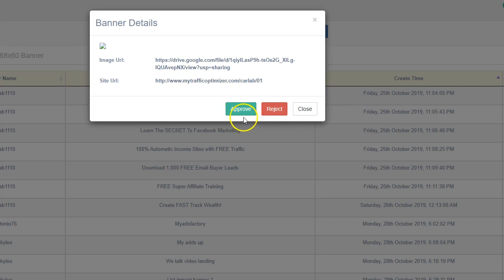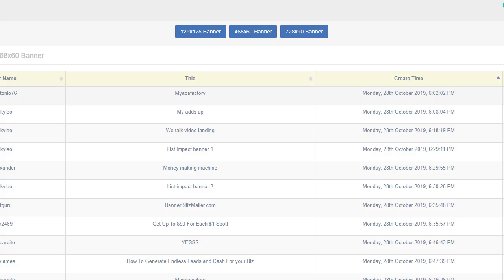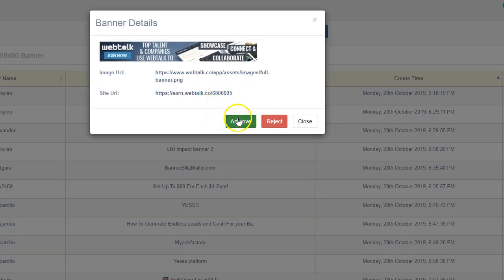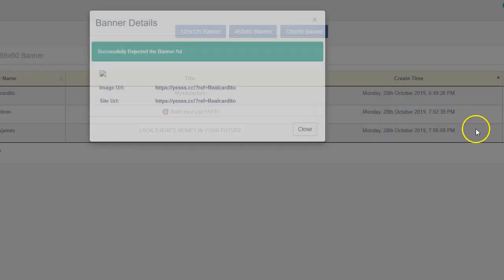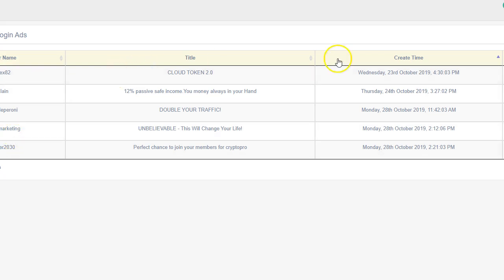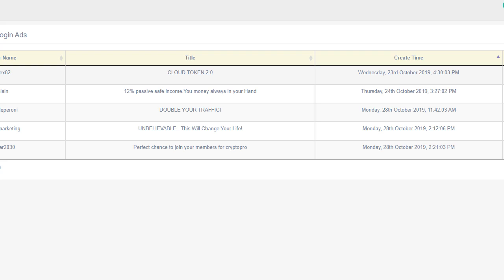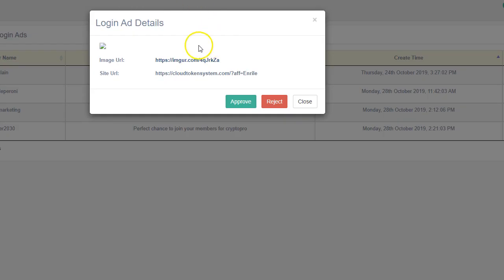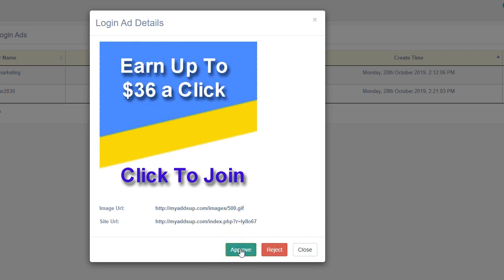Why Crypto Pros Banner Ads and Login Ads are Getting Rejected